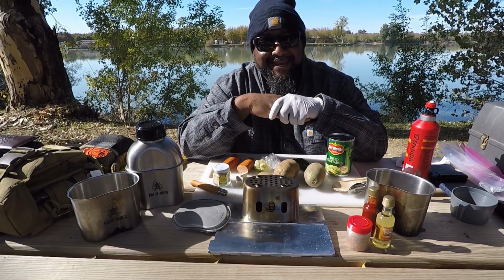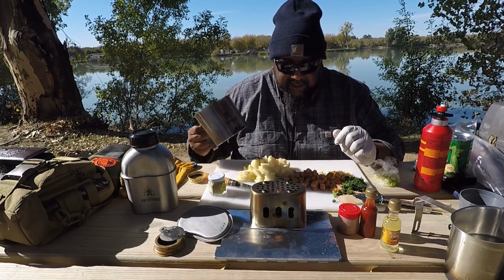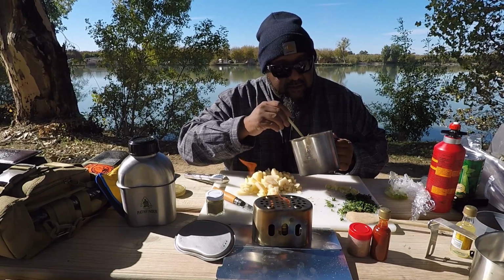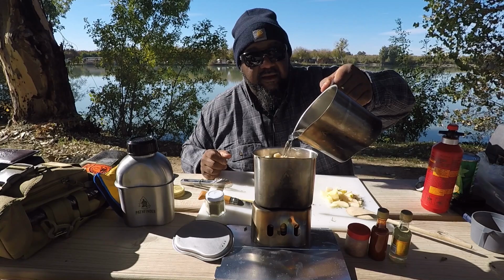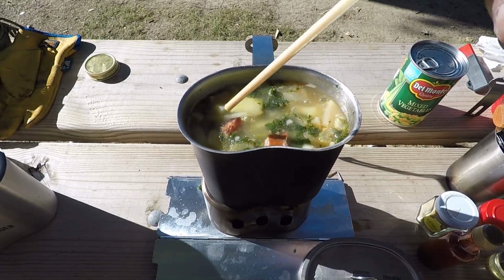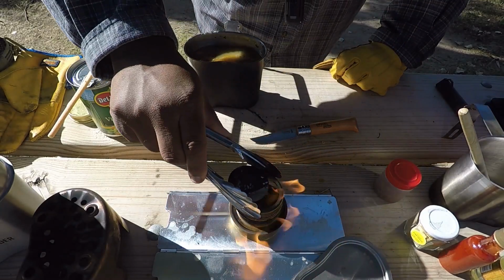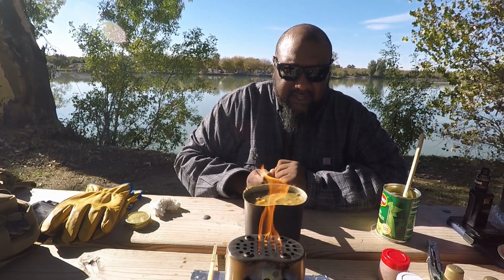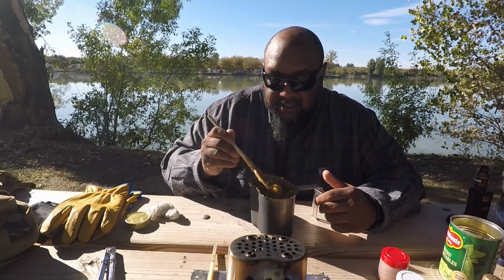PHAT Outdoors | Canteen Cup Tuesday 06 | Sausage and Potato Goulash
This is a little recipe that my Mama used to make.  Hope y'all enjoy it!